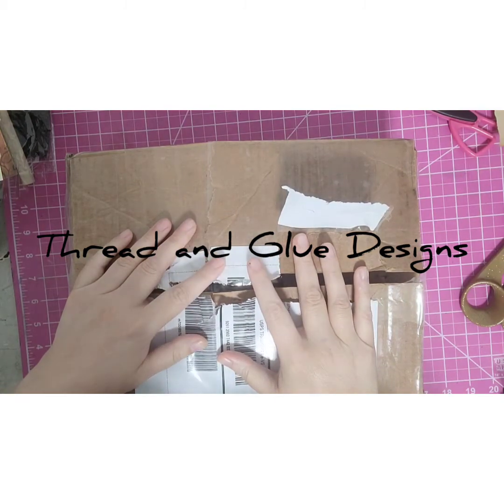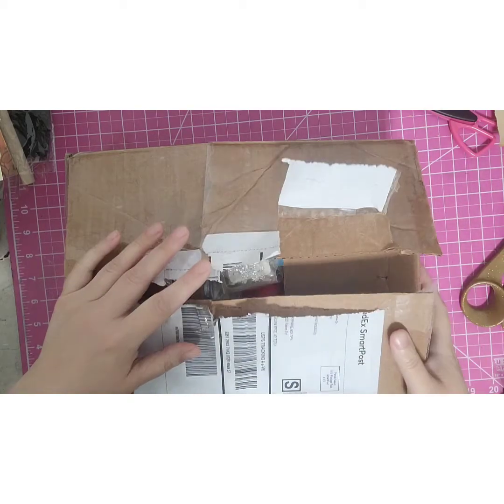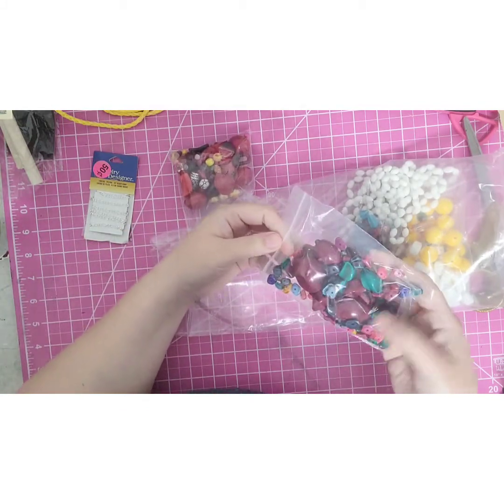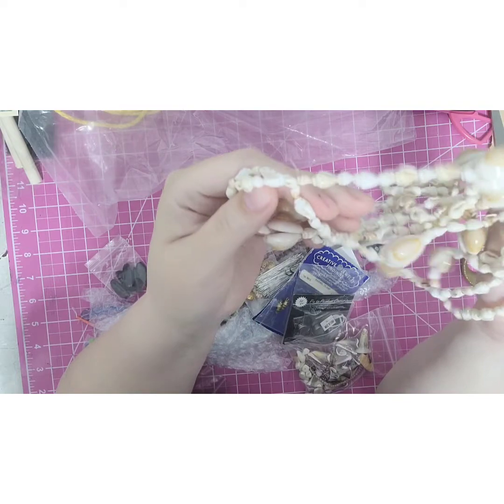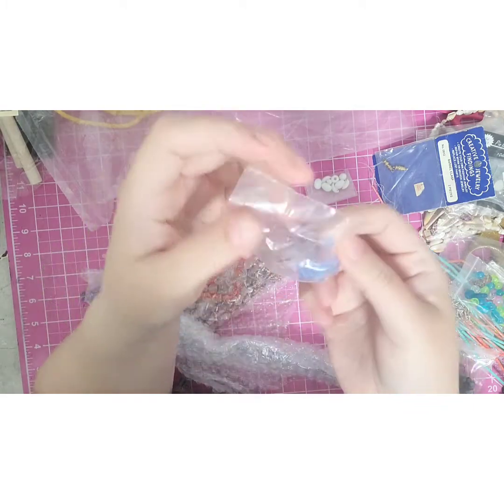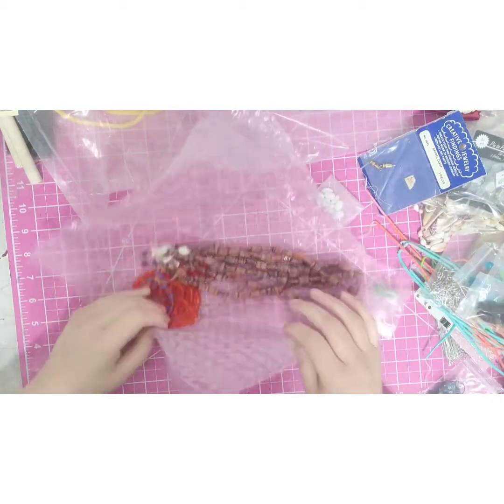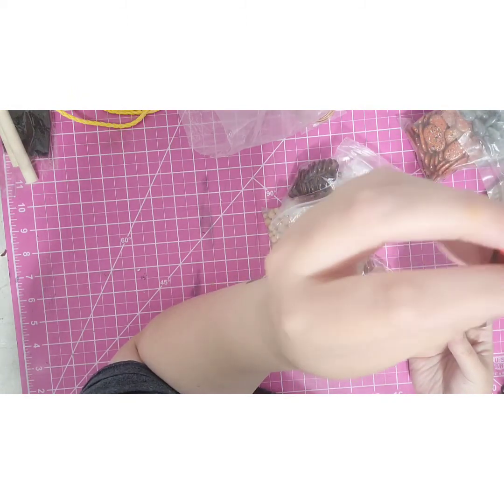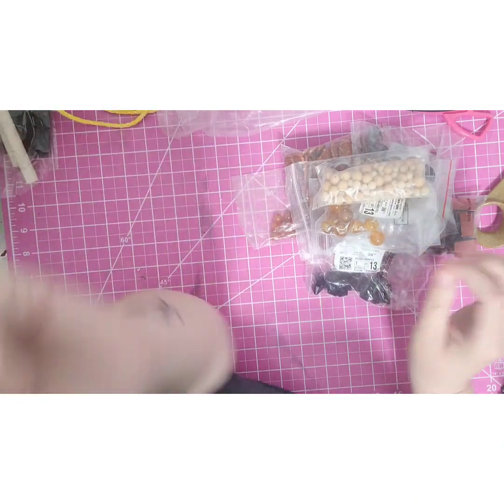Bead haul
beads off of Mercari